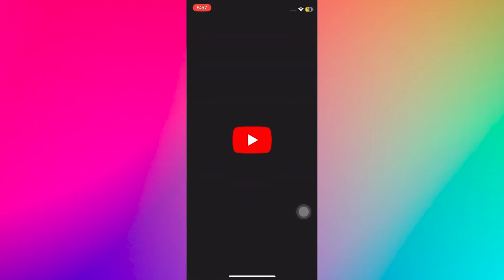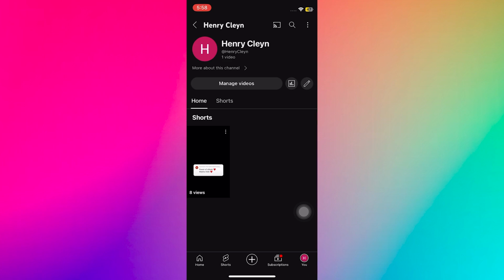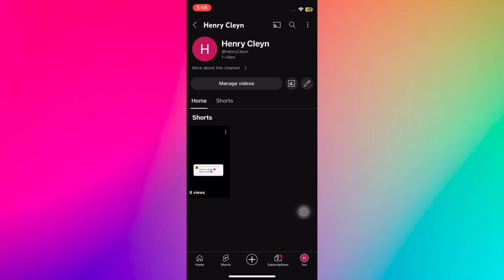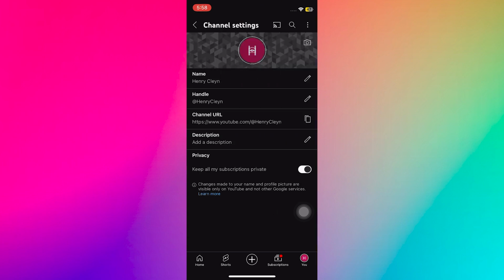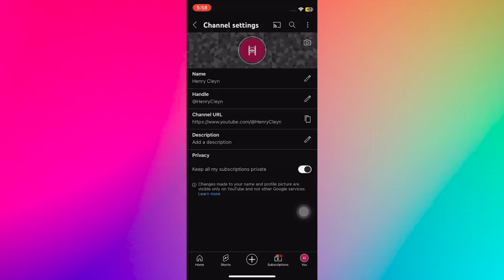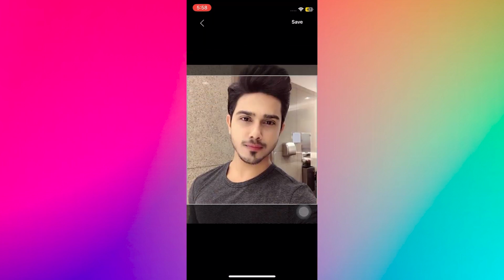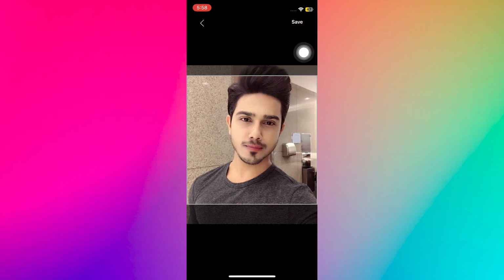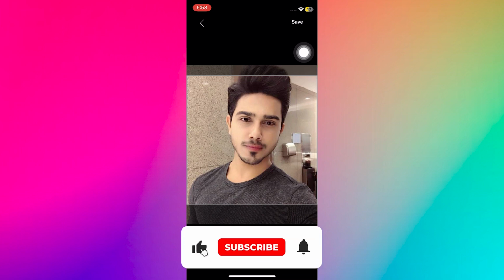How To Change Youtube Profile Picture Mobile 2025 | (Quick & Easy)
How To Change Youtube Profile Picture Mobile | (Quick & Easy 2025)

In this video I'll show you how to change youtube profile picture mobile. The method is very simple and clearly described in the video "how to change youtube profile picture mobile 2025". how to change youtube channel profile picture in mobile? Follow all of the steps and see how to change your youtube profile picture on mobile ipad.